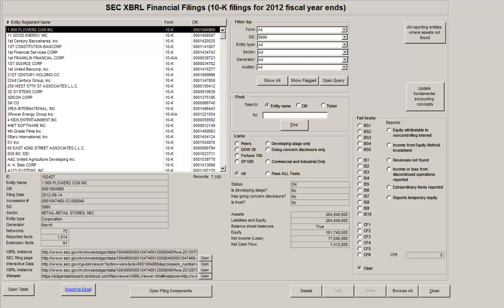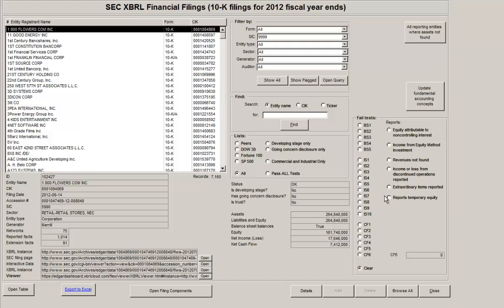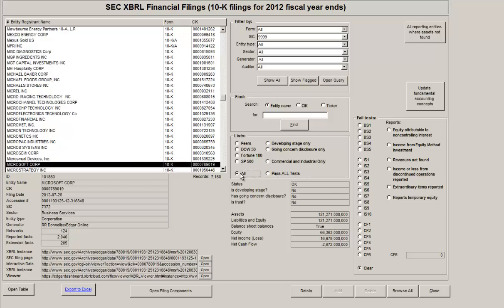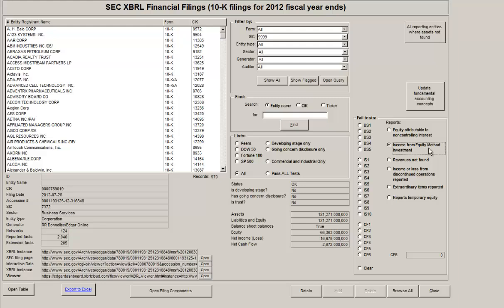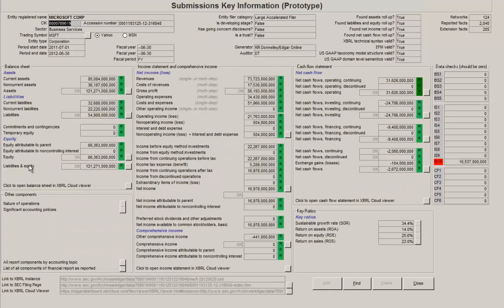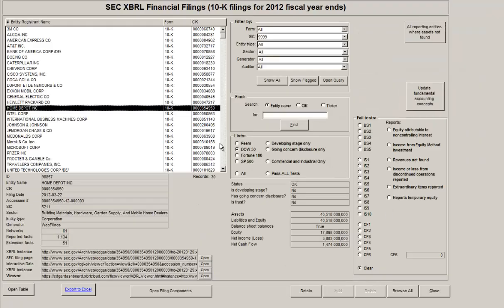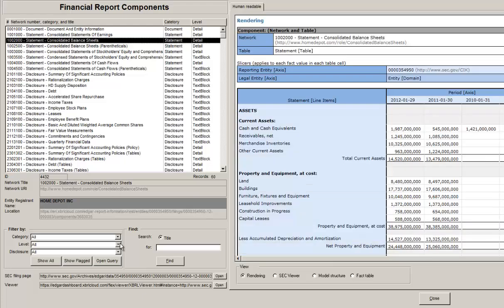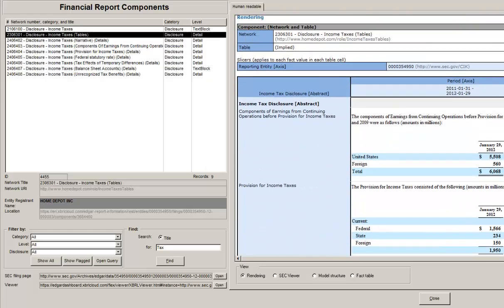Fundamental accounting information and working with components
Two additional features: working with fundamental accounting information and working with the components of a financial report.